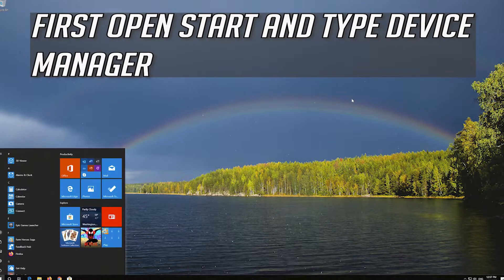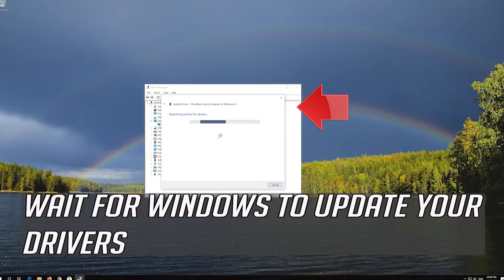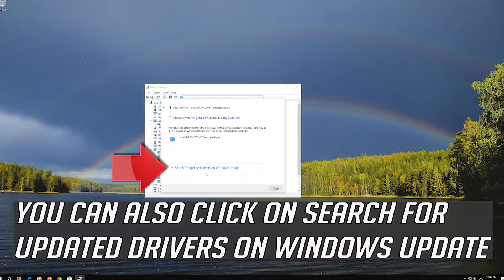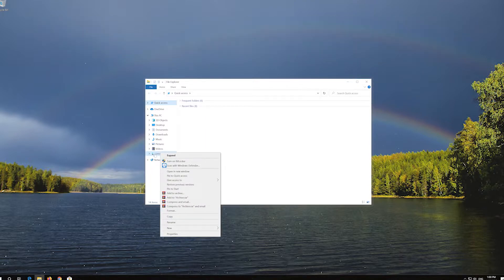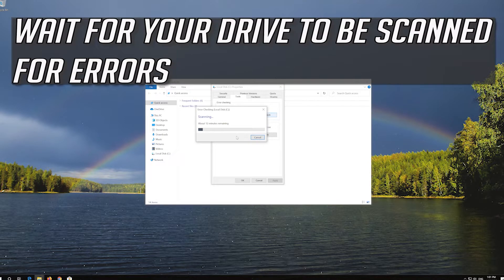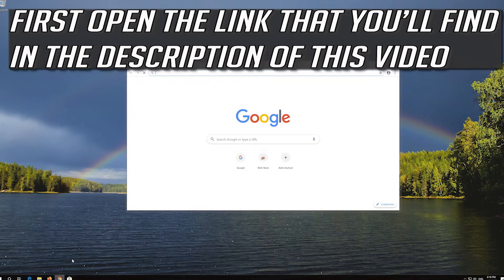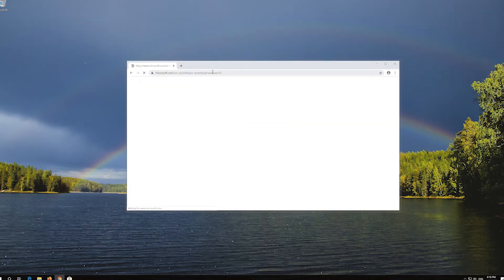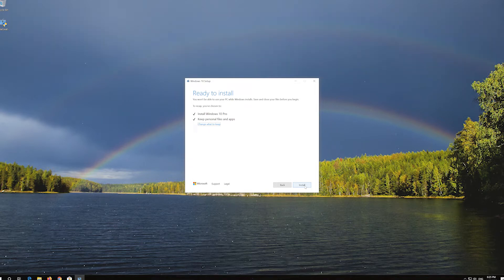How to Fix PFN_LIST_CORRUPT Blue Screen of Death Error in Windows 10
Screen of Death Error on Windows 10.

Command Used:
chkdsk /r

If your computer encounters a hardware failure or a major software problem, it will give you the infamous Blue Screen of Death error and restart itself.

These types of errors can sometimes appear on Windows 10, and they are somewhat serious, therefore it’s crucial to fix them as soon as you can. Since these types of errors can be problematic.

Today we’re going to show you how to fix PFN LIST CORRUPT error on your Windows 10.